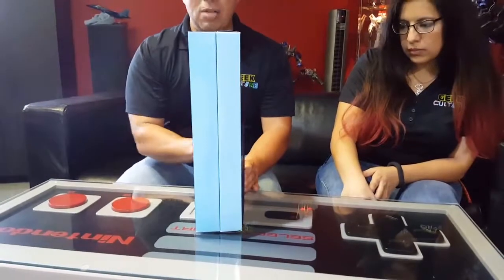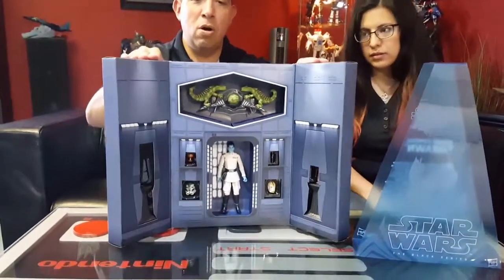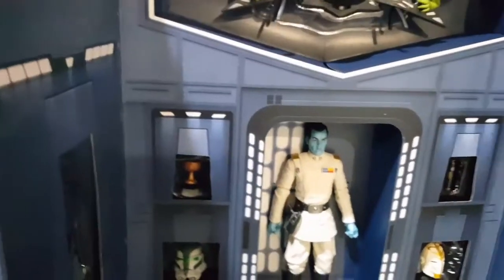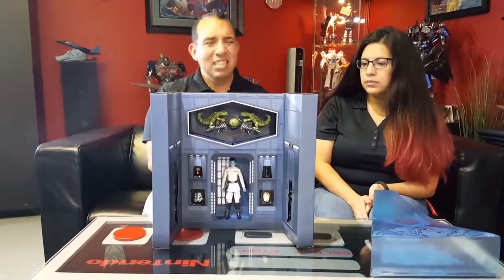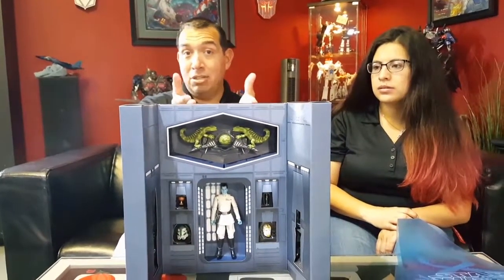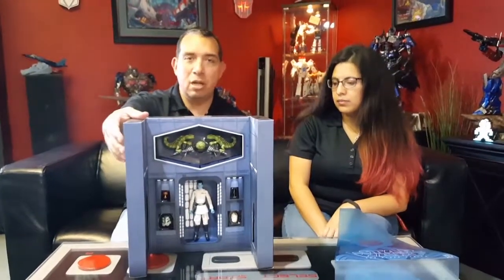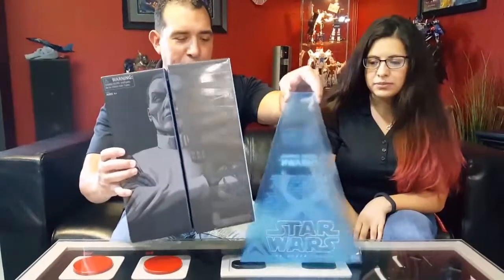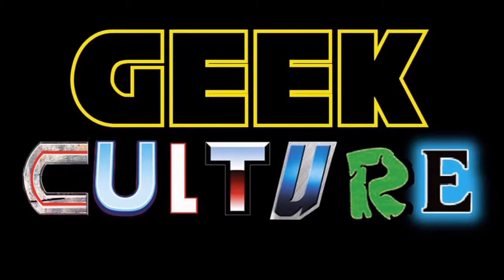Star Wars Black series Admiral Thrawn SDCC 2017 Exclusive